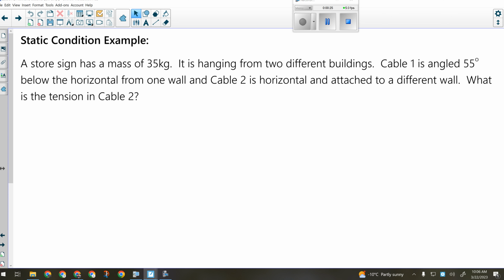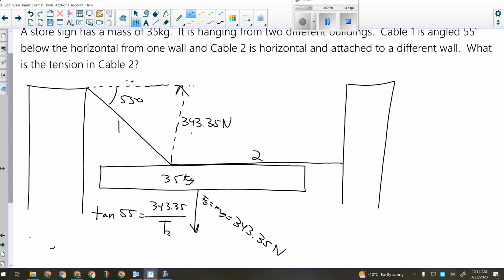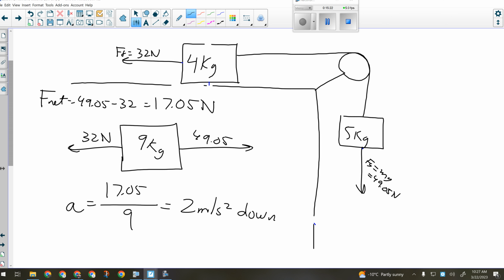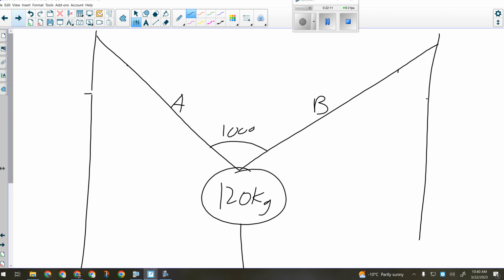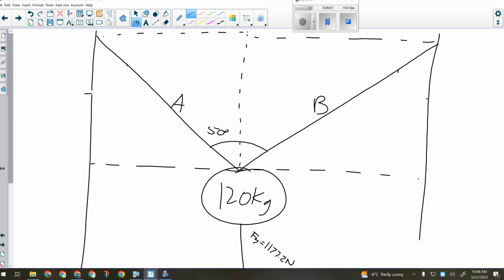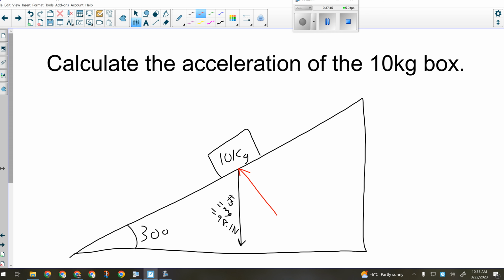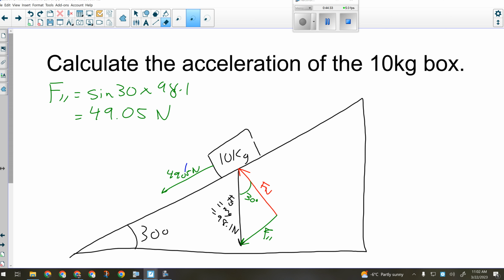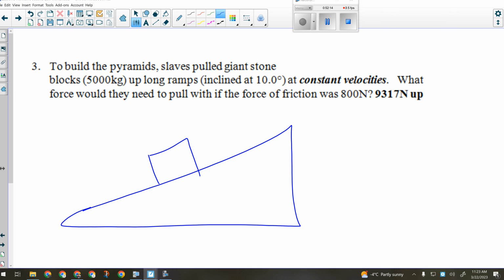Physics 20 Unit 2 Lesson 2 Newtons Second Law Part 5 Vectored Forces